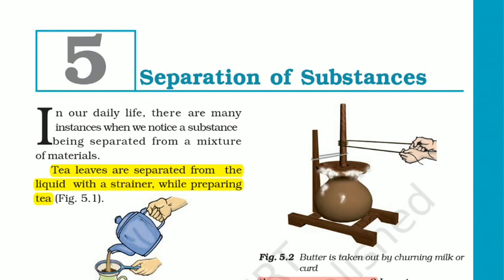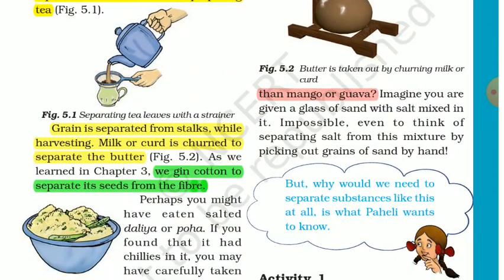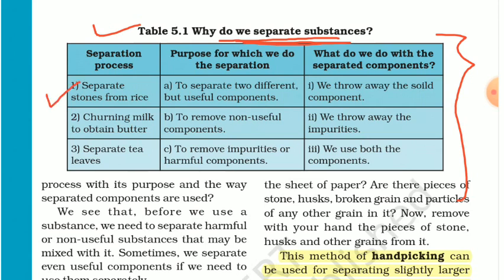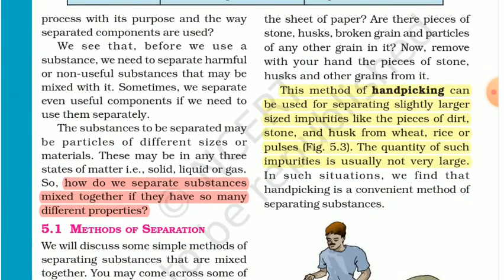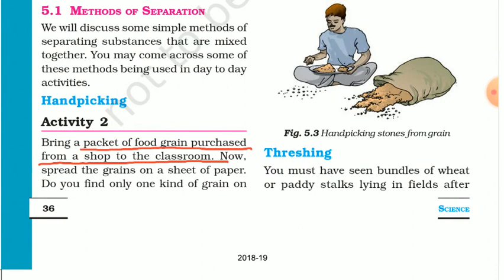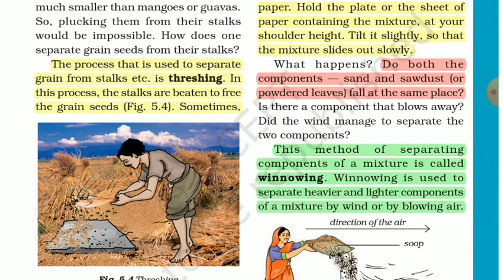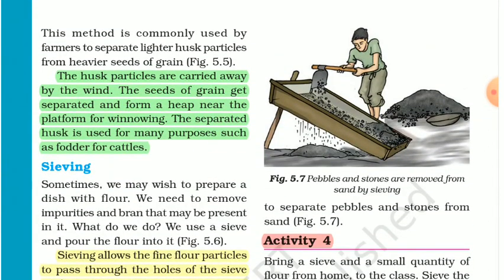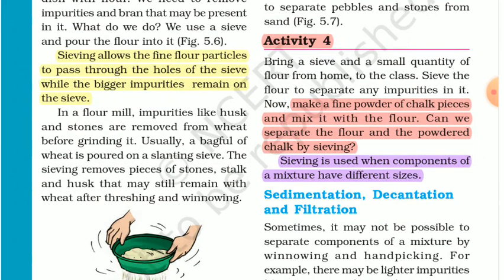Separation of substance Part 1 _Class 6 NCERT By Abhishek Mazumdar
Watch the video and clear your concept about many methods of separation we use in our daily life. Hope you will enjoy your class..

Regards